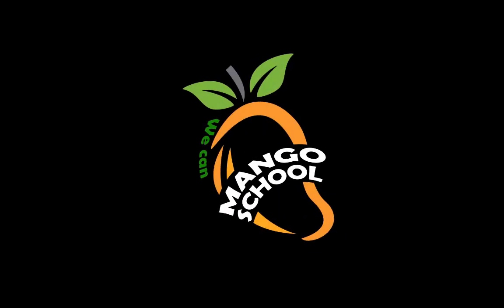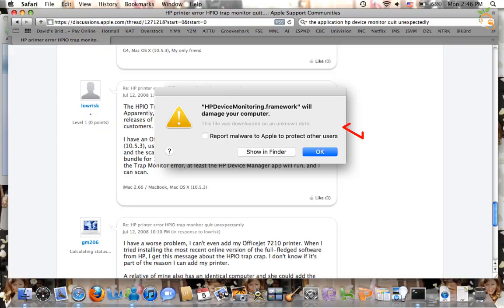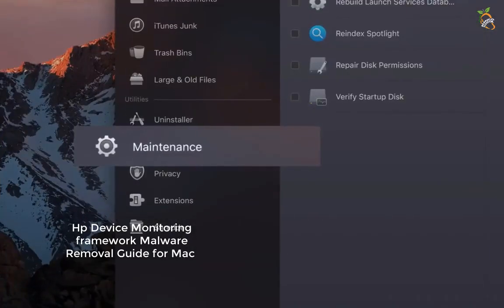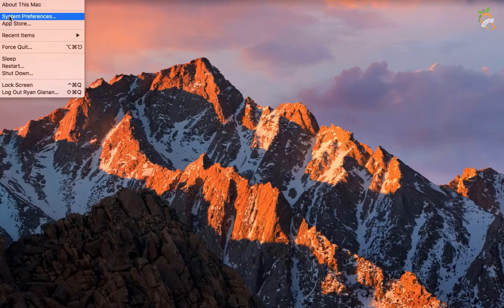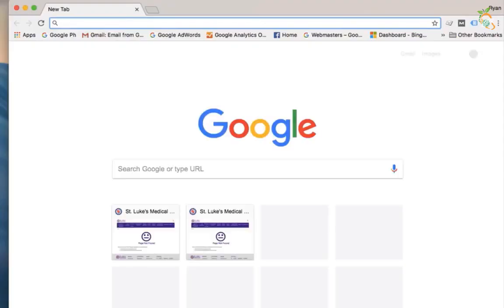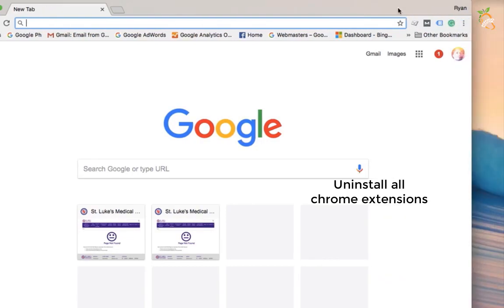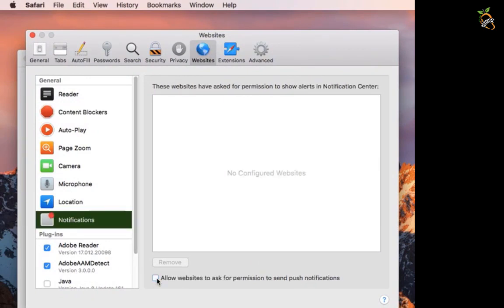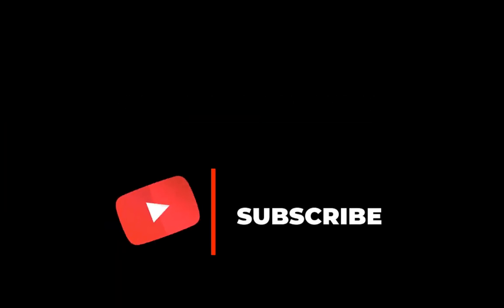Hp Device Monitoring.framework Malware Removal Guide for Mac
Hp Device Monitoring.framework Mac Malware Removal Guide
Hp Device Monitoring.framework for Mac is an aggressive tool designed to take control of your main browser and cause uncontrolled ad generation inside of it. Hp Device Monitoring.framework for Mac makes money for its developers from each ad-click and site-visit it manages to get from the user.
Usually, the only way you can be sure that the hijacker is removed from your browser and system is if you also uninstall the app that carries it since these two are connected. There is a detailed set of instructions below that will guide you through the process of removing the browser hijacker and its app from your Mac.
take care HP device monitoring.framework will damage your computer